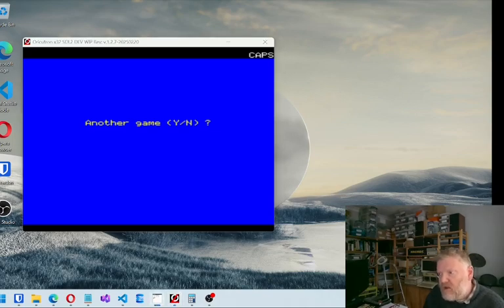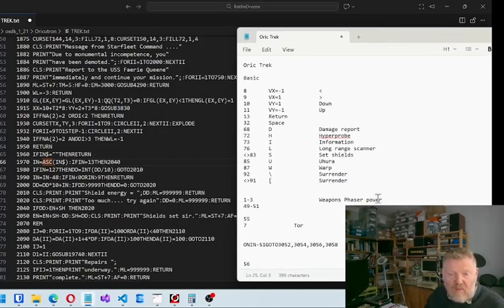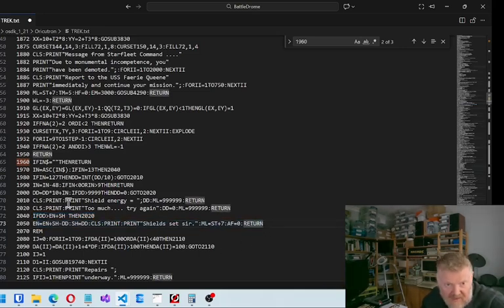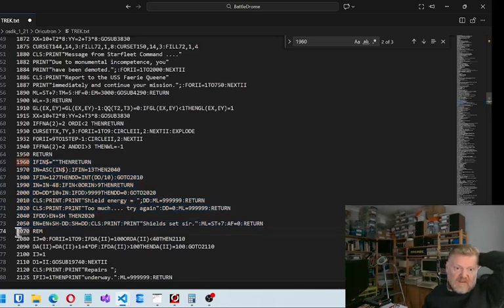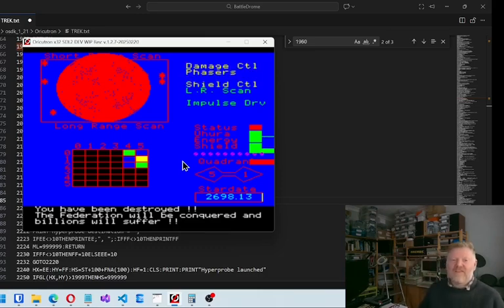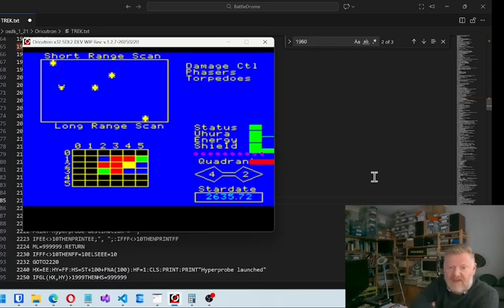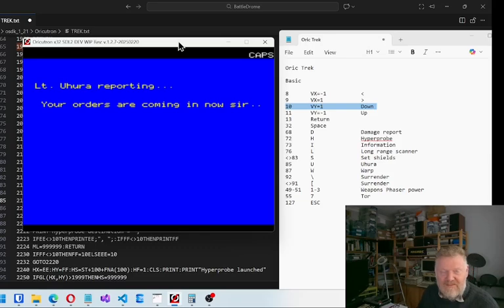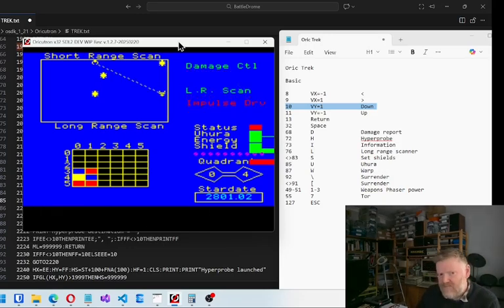Lets play Oric games - Oric Trek Pt2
As I have no manual for Oric Trek and the controls are strange lets try and reverse engineer the code to get a clue...